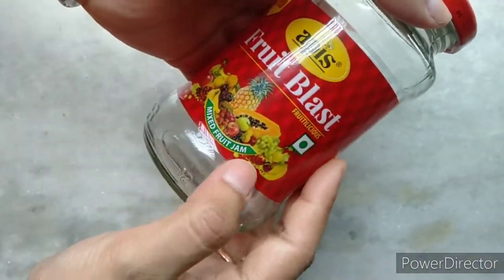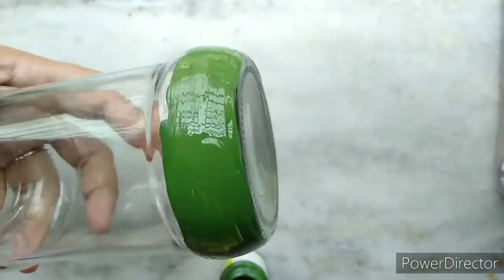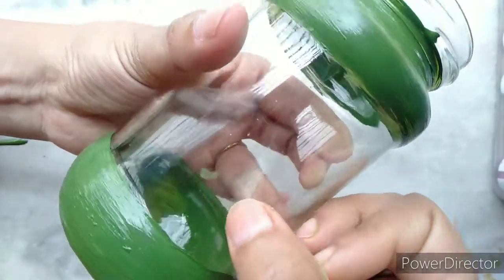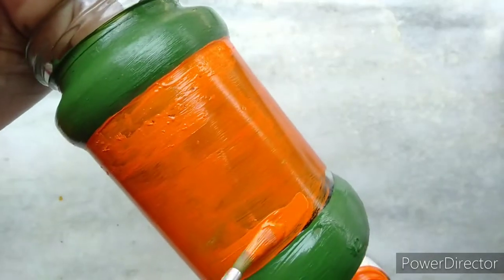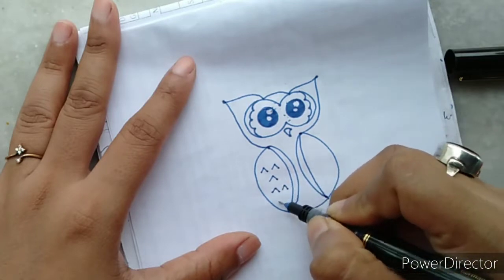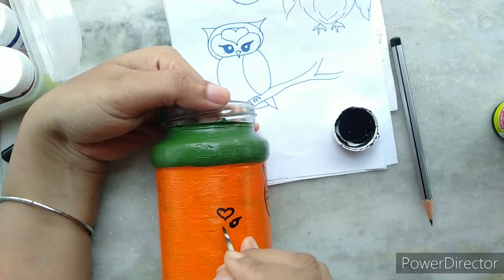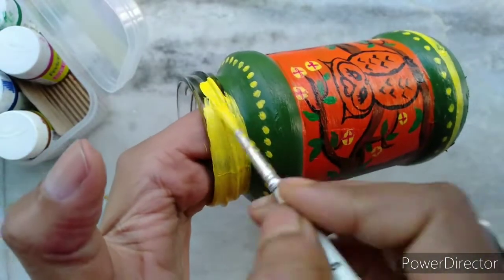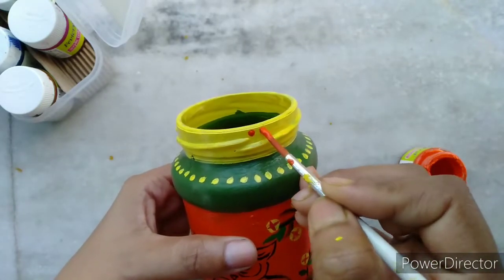DIY Vase | Recycle Glass Jar WithMe | Life with Tontemon | Pallabi Mahato Chakraborty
I have recycled a jam bottle into a vase and painted it with acrylic colours.

Credit:
Video and sound from "Death Valley luminaire video" by apperceptions: